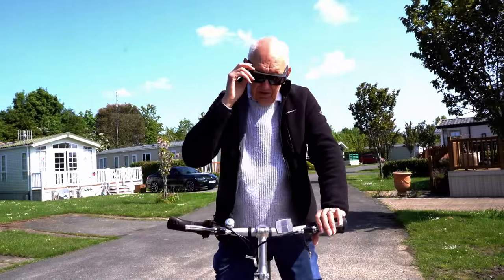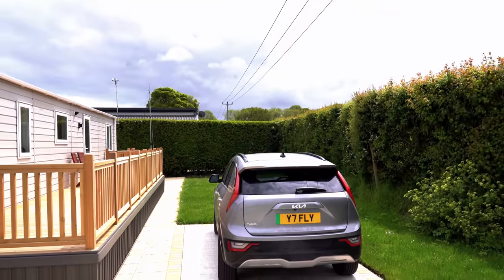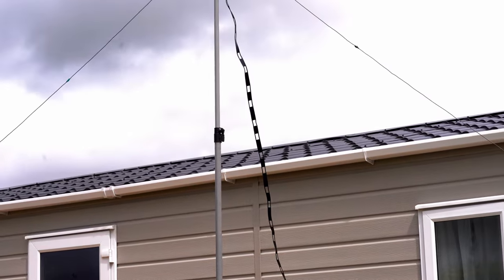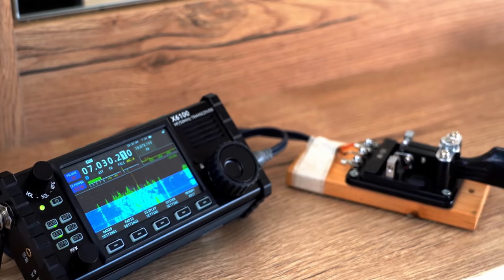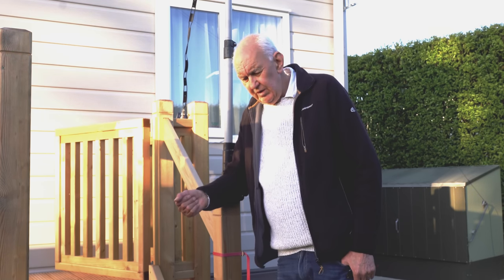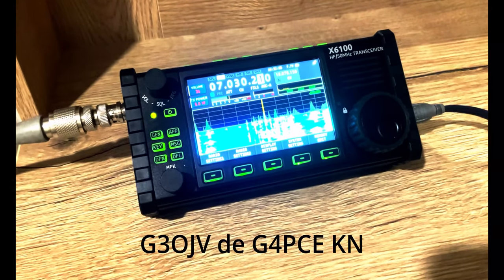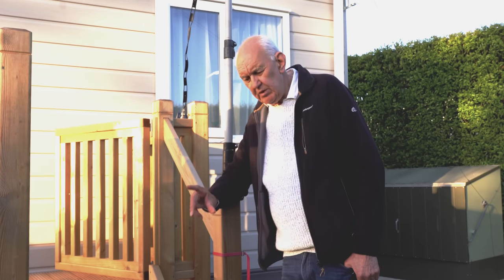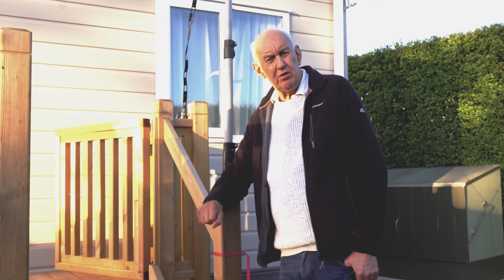Short Portable 8-Band Doublet Antenna - Just 25ft Long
Here is a demonstration of how a short Doublet Antenna can be made to cover frequency bands much lower than you might expect. Here, Peter G3OJC, shows the results he got from this very compact design erected at only 4m above the ground.